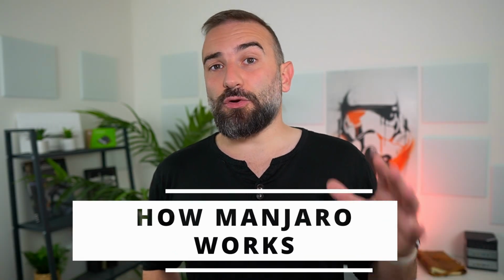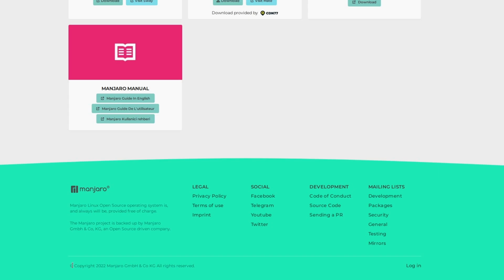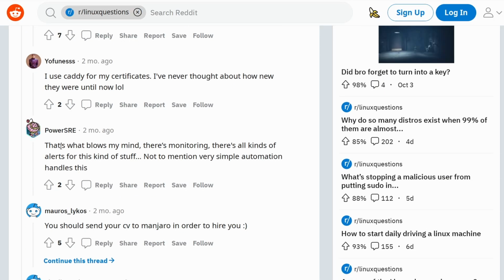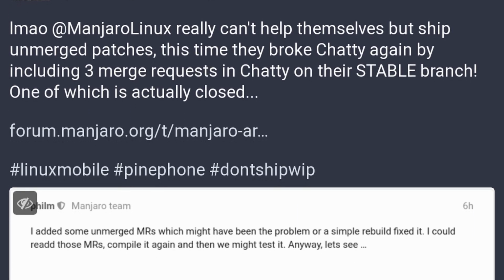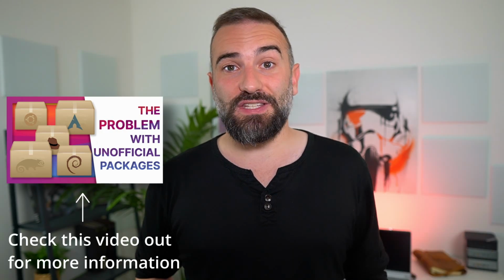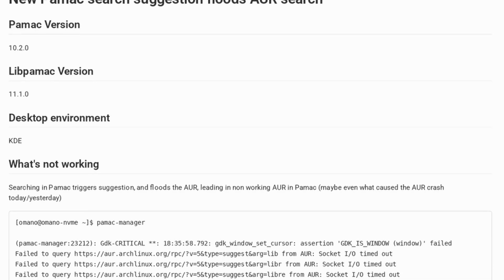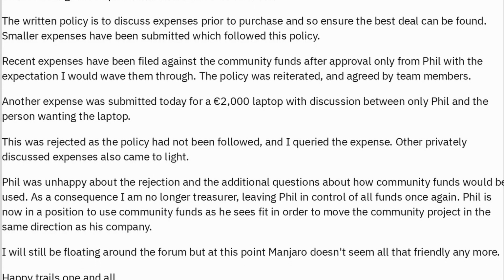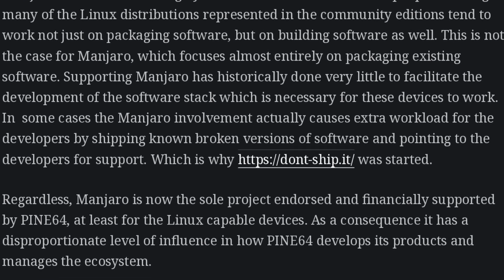MANJARO has a BIG PROBLEM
00:00 Intro
00:41 Sponsor: Monitor and secure your internet connection with Safing
01:45 How Manjaro works
03:39 Security problems
05:20 Packaging non-stable changes without talking with upstream
07:30 AUR integration and issues
09:55 Bad image, and bad decisions
12:43 What's the issue?
14:46 Sponsor: Get a device that's fully Linux compatible with Tuxedo
15:53 Support the channel

The first problem, which might seem small, is in how the company handles very basic stuff, like security certificates.

Manjaro has let their certificates expire 4 times now. It might seem like a very small issue, but it's extremely basic. Renewing certificates is extremely easy, and can be automated. Manjaro's inability to anticipate this or automate it isn't a good sign in terms of how seriously they take their security.

Manjaro also has the habit of trying to release things that aren't ready, without checking with the upstream devs first. One example is with the Asahi Linux project, where Manjaro decided that having Apple Silicon support early would be cool, and shipped a broken kernel.

This is what led to the "don't ship it" manifesto from various developers, and probably what led the Bottles developer to also ask distros to not repackage their software without talking to them first.

Another problem that arose was the use of the AUR in Manjaro. Except the AUR doesn't really work well on Manjaro. Because the AUR assumes you're using the latest Arch software, with the latest versions Arch releases. Which Manjaro doesn't, because they hold back packages for testing. Which means that installing stuff from the AUR can seriously break your Manjaro system if you're not careful.

Manjaro's AUR helper had a bug in it, that sent thousands of requests to the AUR's servers for each Manjaro user. This resulted in an involuntary DDOS attack, short for distributed denial of service

And then there are a few other issues. The project lead wanted to buy a new laptop using Manjaro funds, for about 2000€. The treasurer refused the expense, because it went against Manjaro's policy.

This led to an argument with the project lead, and surfaced other expenses that hadn't been discussed according to Manjaro's Policy, and led the treasurer to leave the company, leaving the project lead in full control of all the community funds.

Then Manjaro announced that they would be shipping SoftMaker office by default instead of LibreOffice. Replacing an open source component with a proprietary one isn't really something you'd expect from a Linux distribution.

Manjaro has also often been accused of not contributing to upstream, especially on the mobile front. Someone involved in the Pine64 community points out that the fact that most mobile Pine64 projects are starting to falter is due to the fact that only Manjaro is a supported distribution for the Pinephone, where before there were a myriad of community editions, and that Manjaro doesn't really contribute to supporting the hardware.